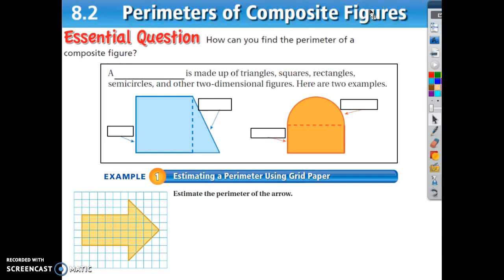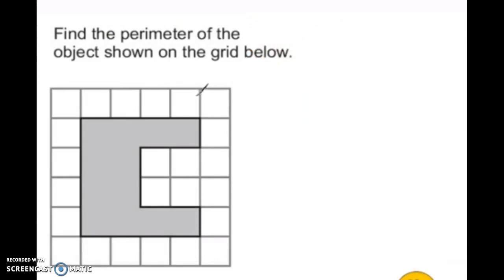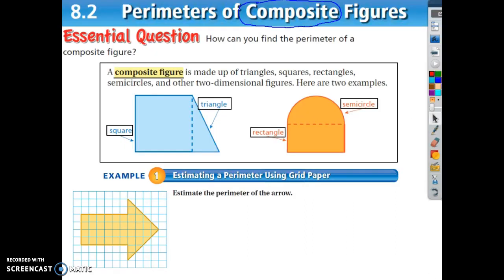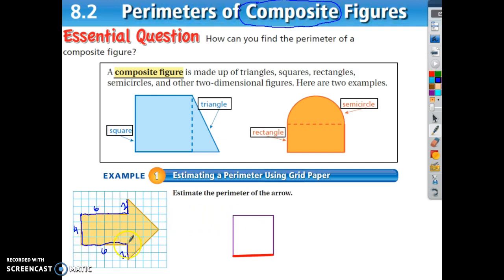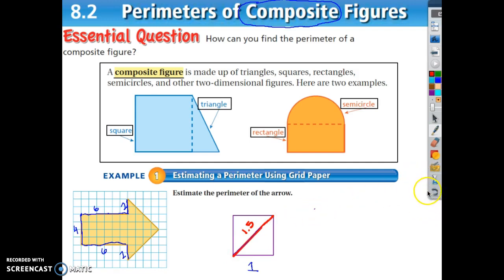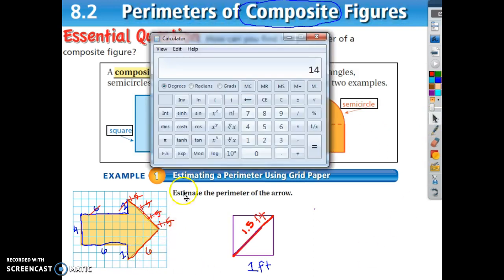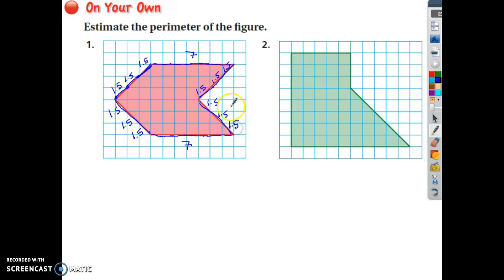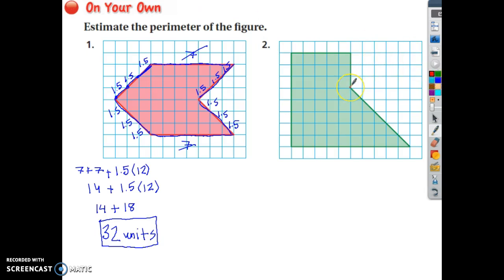7th Grade - 8.2 (1) - Perimeters of Compostie Figures